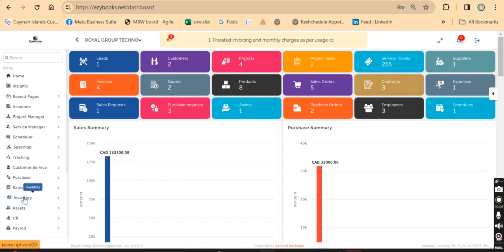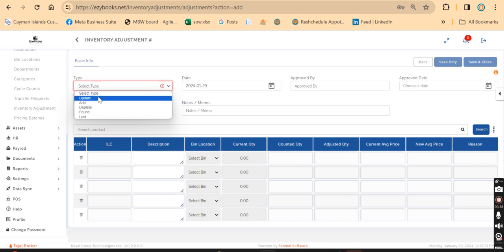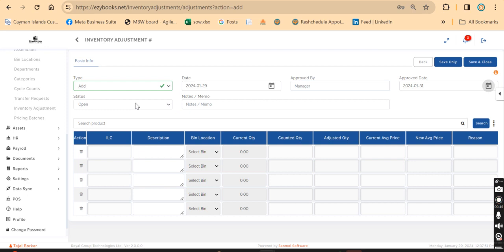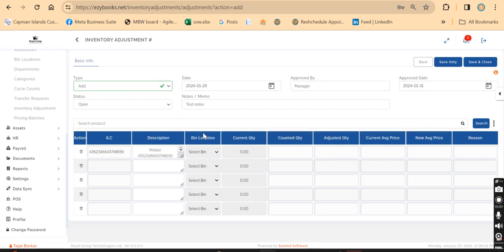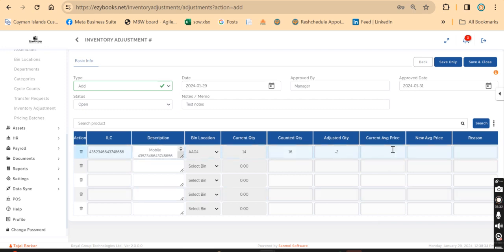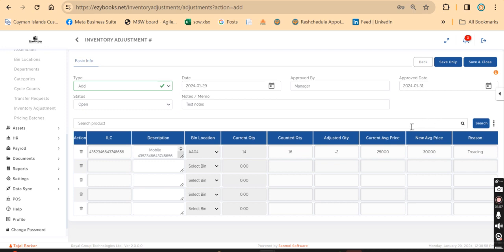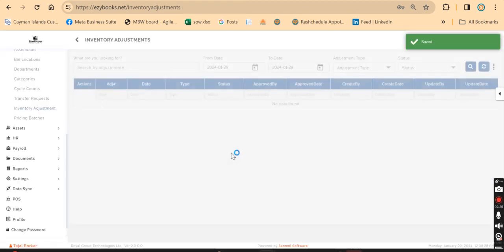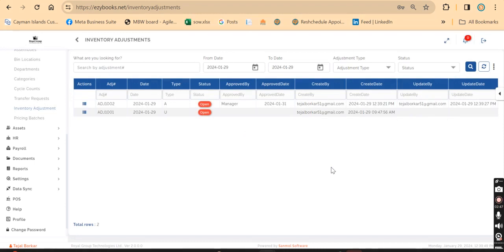Inventory Adjustment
Inventory-Inventory Adjustment

Steps to add Inventory Adjustment are as follows:-

1. First go to or search for Inventory Module & click on it to open submodules.
2. Then open Inventory Adjustment submodule.
3. Click on Four dots or ellipsis to see more options
4. Export to excel, CSV and PDF will download all data of Inventory Adjustment.
5. To create a new Inventory Adjustment entry, click on Add New.
6. Fill all required fields or more details which you want to add then add product in line item- if you want to add new product then go to four dots shown in front of search product input add product option will add quick product then you can also add product from product catalog or import products and save.
7. New Inventory Adjustment entry will create and show on index/grid.
8. On save only button, data will be saved and data will be reloaded on same page.
9. On save and close button, data will be saved, and you will be redirected to index page.
10. On index-through actions you can view, edit and delete entries.
11. On index-through filter, you can search data quickly.
12. On index-through refresh button, you can refresh/clear searched data.